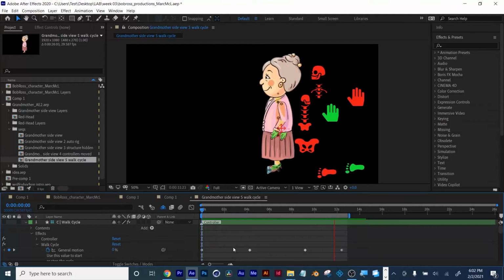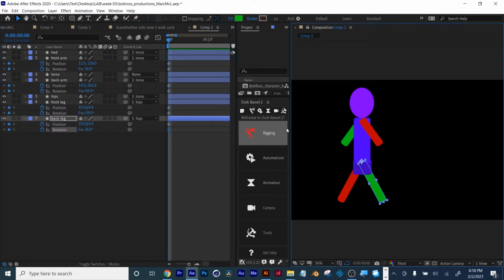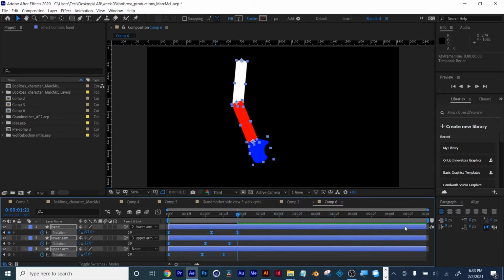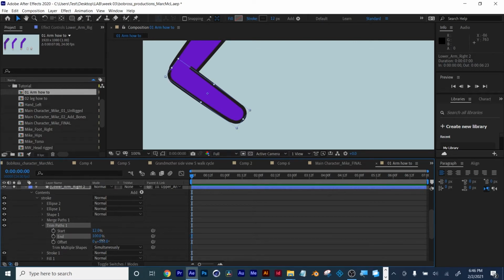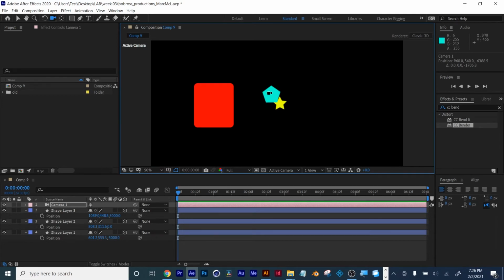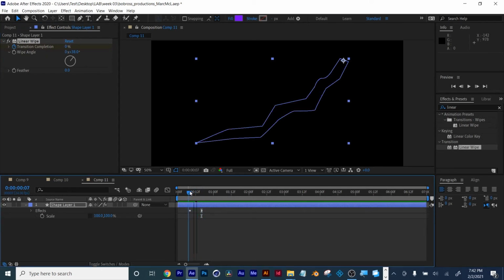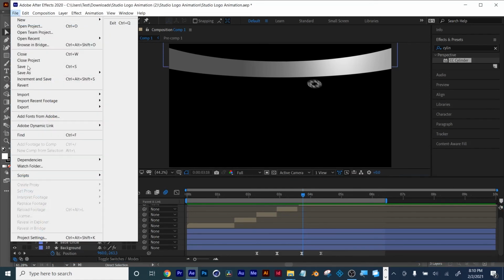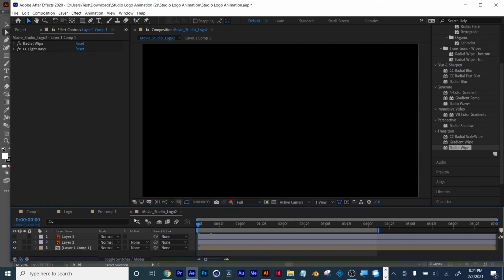Virtual Lab Week 03 After Effects and Motion Design 02022021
Lab Time we covered:
01. Character Animation in After Effects and Character Rigging.
02. Quick Preview of Duik Bassel- free plug in for After Effects for rigging things to animate.
03. Designing in Adobe Illustrator with the HDTV preset- how to turn off the transparency preview, and design more easily
04.Creating a simple character with shape layers in After Effects
05. A simple looping walk cycle
06. Getting more sophisticated motion and nuance using Follow Through and Overlapping action with your shape layers.
07. Focus on Rounded Joins for your character, how to taper limbs with rounded joins.
08. Using one shape layer, with multiple shapes inside it, Grouping the contents, and how to use Merge Paths to clean up the strokes of complex shape layers.
09. Separating your fill and strokes, adding trim paths and offset to create creases where limbs meet up.
10. Using Offset to create copies and complex shapes perfectly spaced out,  quickly and easily
11. How to create Parallax
12. going form 2d to 3d with your layers in After Effects
13. how to add a camera to your composition when in 3d space.
14. What the 4 camera tools in the tool bar do and how to use them.
15. Converting Adobe Illustrator Layers to Shape Layers in After Effects
16. What can go wrong non-uniformly scaling art that is at an angle
17. Using the effect: Linear Wipe to draw on art that is at an angle
18. Animating path points that are at an angle
19. A brief look at the Shatter Effect
20. A brief look at the effect Cylinder
21. Trouble shooting Effects: Light Effects
22. The difference between positive and negative space
23. Alpha, transparency and hiding Alpha preview while working
24. What bounding boxes are and what they do
25. Precompsing a layer to force its bounding box to be the size of your composition
26. Effects: CC Light Rays and Light Sweep
27. How to change BPC bits per channel, best to work at 32 bpc for light effects
28. Effects: Radial transition and troubleshooting while using it